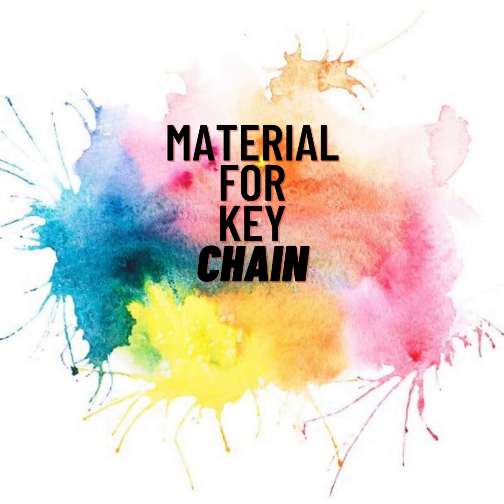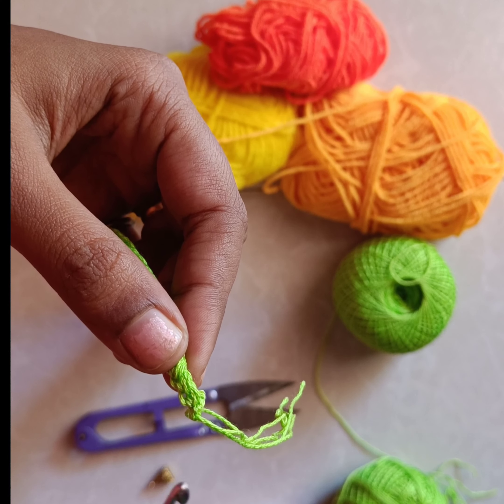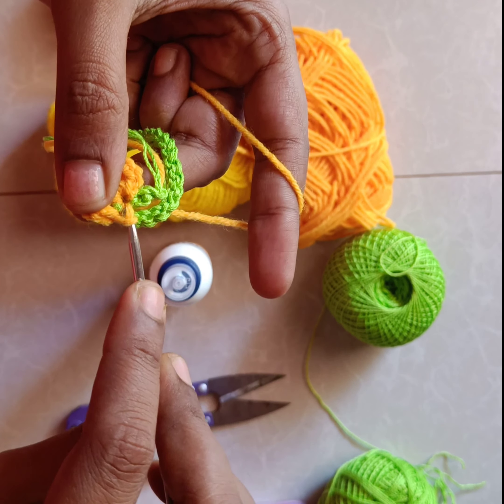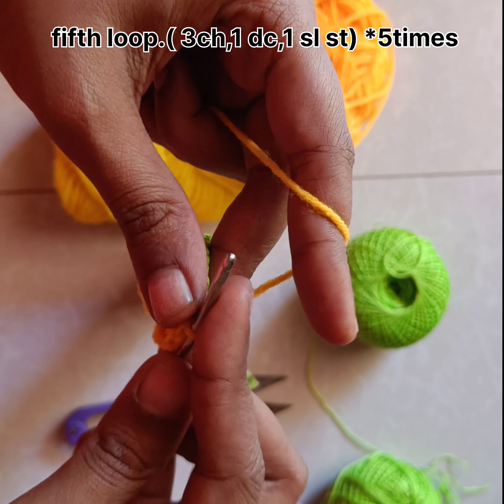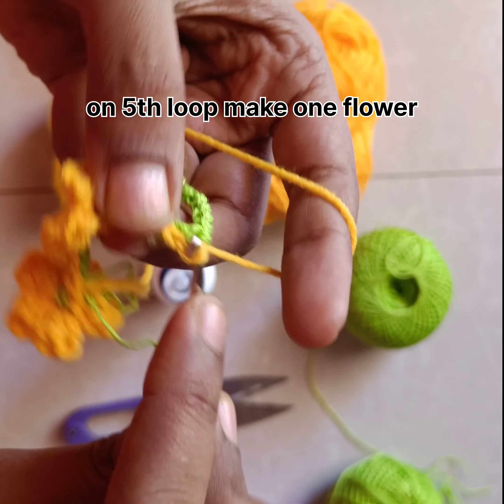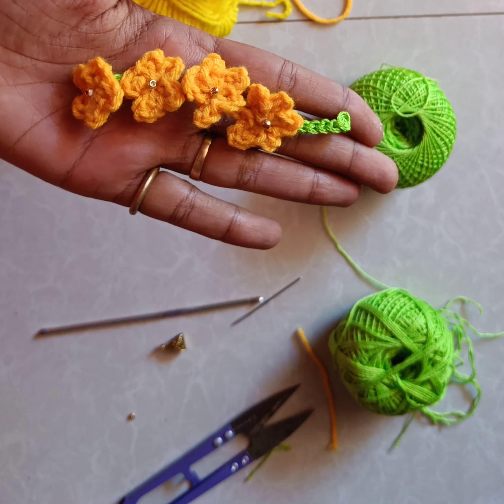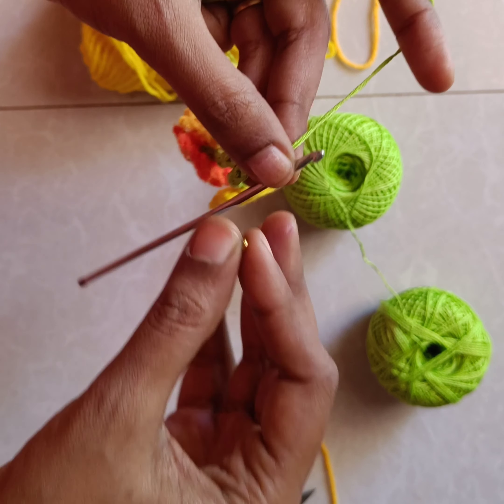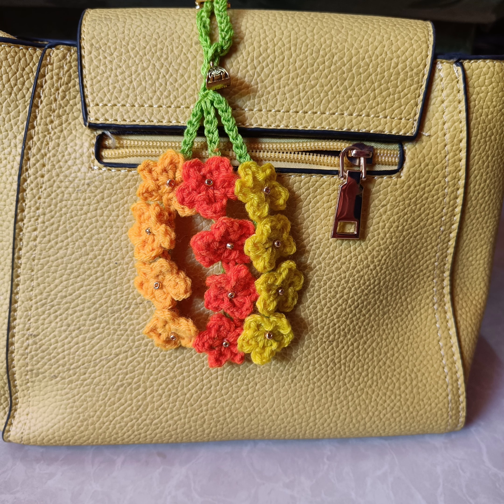Flower Bunch Keychain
Crocheting is more than an art. It is a good entertainer and mood changer. it reduces depression by producing seretonin. It calms our mind especially helpful during pregnancy times.

Share your crochet products here👇👇👇

I'm on Instagram as @crochet_etsy_market. pp0